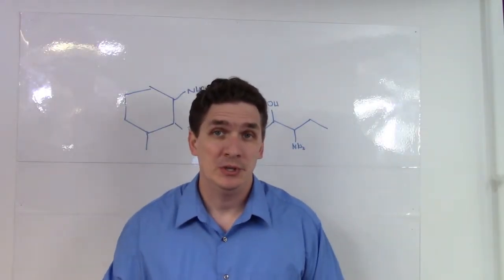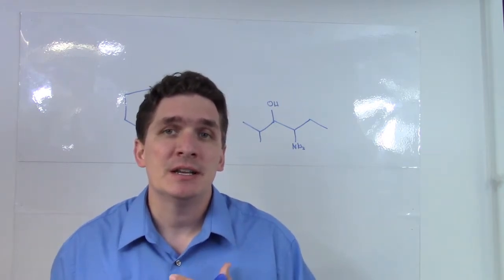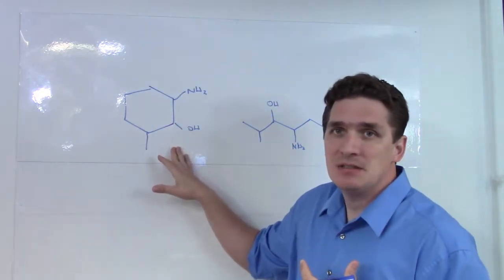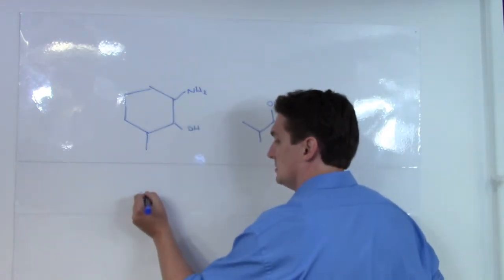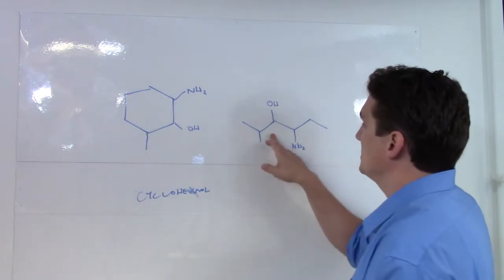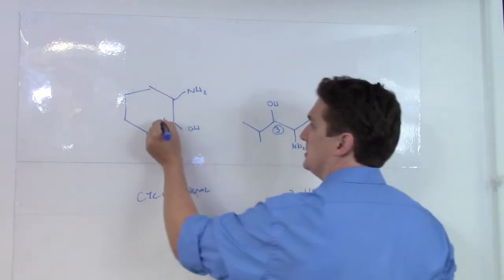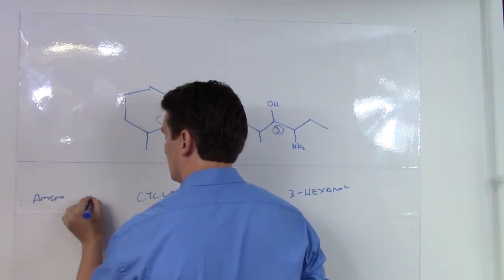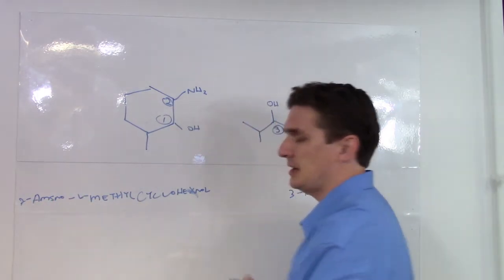Naming Amines with Alcohols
Part 3 - amine groups when alcohols are present